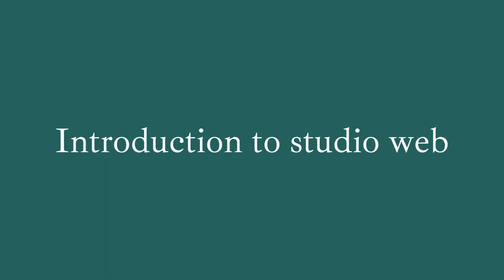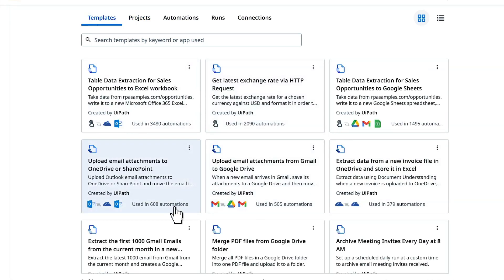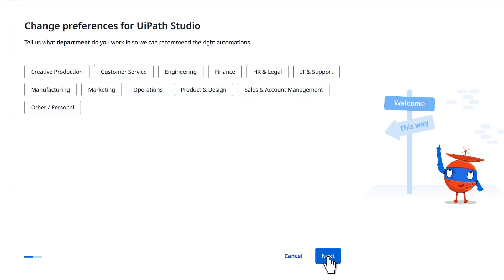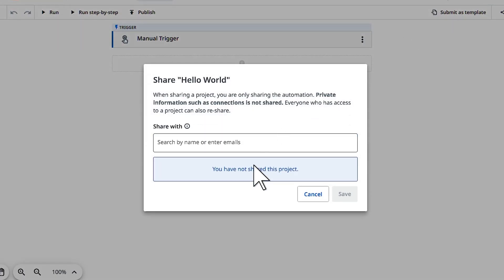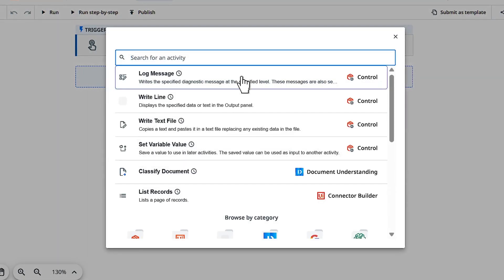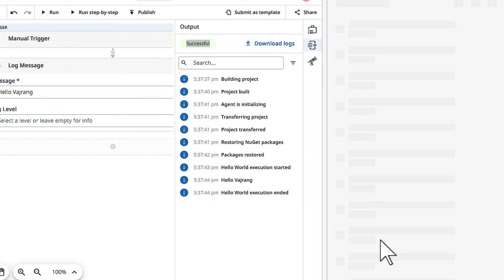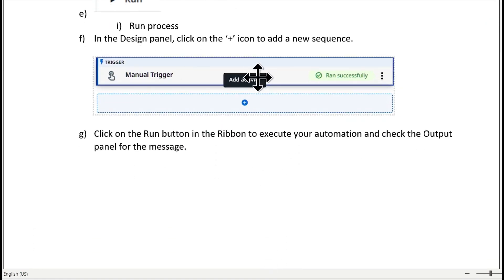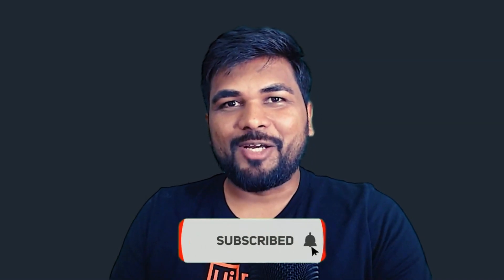UiPath studio web Task 1 Introduction to UiPath studio web